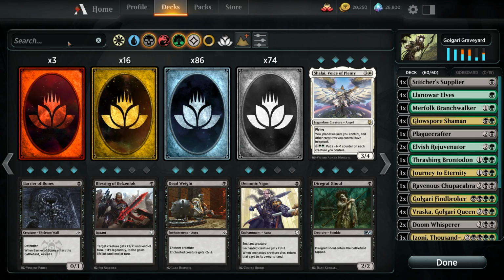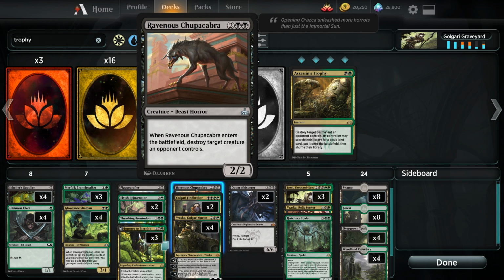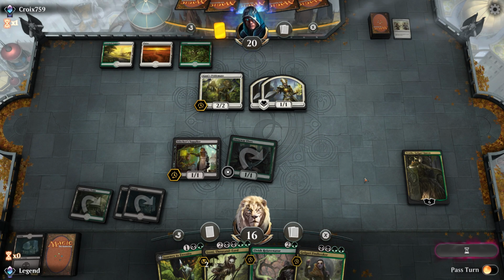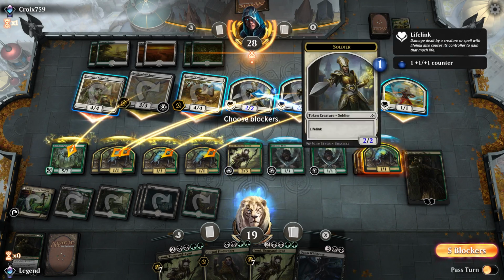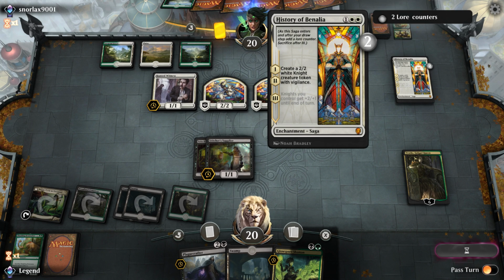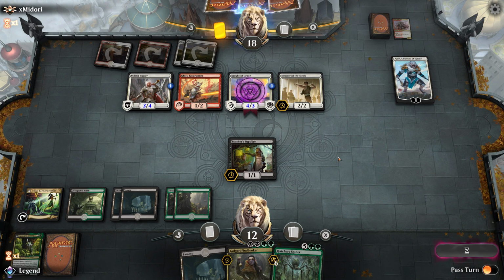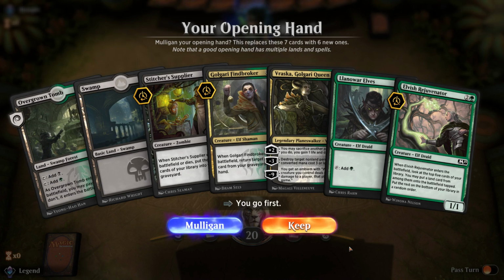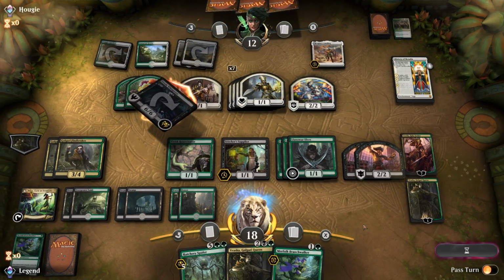MTG Arena - Standard - Golgari Graveyard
Magic the Gathering Arena deck tech & gameplay with a Golgari Graveyard deck in Standard, built around Journey to Eternity and Izoni, Thousand-Eyed.

Match 1: 11:08
Match 2: 21:53
Match 3: 25:42
Match 4: 30:11
Match 5: 41:20

4 Stitcher's Supplier (M19) 121
4 Glowspore Shaman (GRN) 173
1 Ravenous Chupacabra (RIX) 82
2 Doom Whisperer (GRN) 69
2 Elvish Rejuvenator (M19) 180
1 Hatchery Spider (GRN) 132
2 Golgari Findbroker (GRN) 175
3 Izoni, Thousand-Eyed (GRN) 180
1 Vraska, Relic Seeker (XLN) 232
4 Overgrown Tomb (GRN) 253
4 Woodland Cemetery (DAR) 248
8 Swamp (GRN) 262
8 Forest (GRN) 264
4 Llanowar Elves (M19) 314
3 Journey to Eternity (RIX) 160
1 Thrashing Brontodon (RIX) 148
1 Plaguecrafter (GRN) 82
3 Merfolk Branchwalker (XLN) 197
4 Vraska, Golgari Queen (GRN) 213